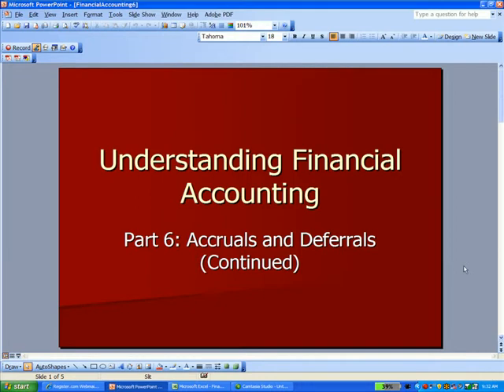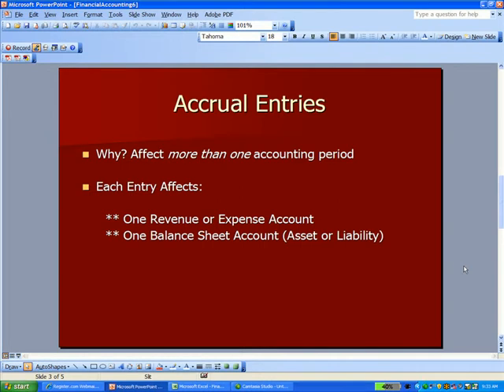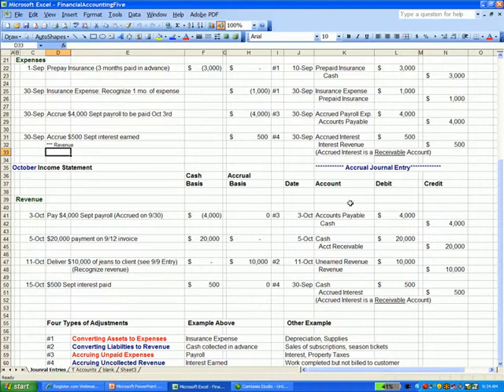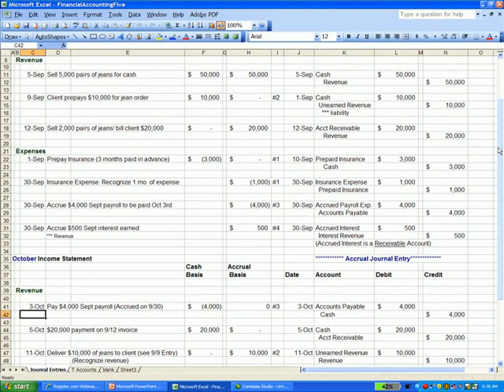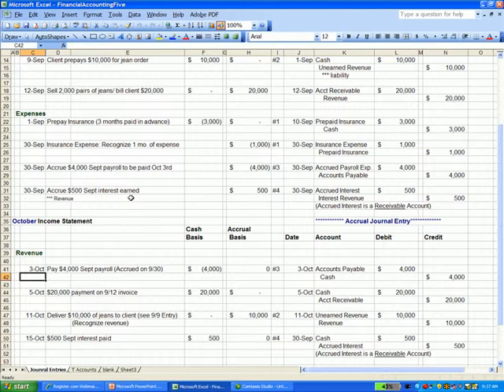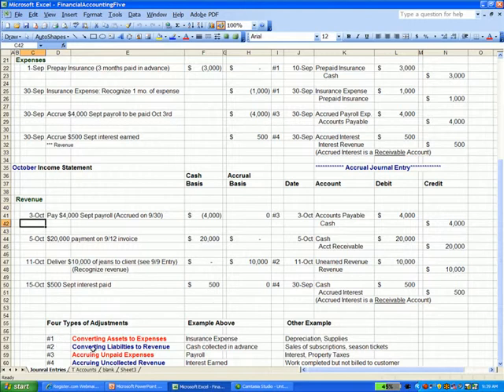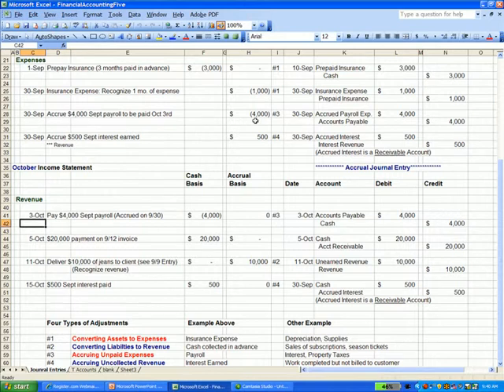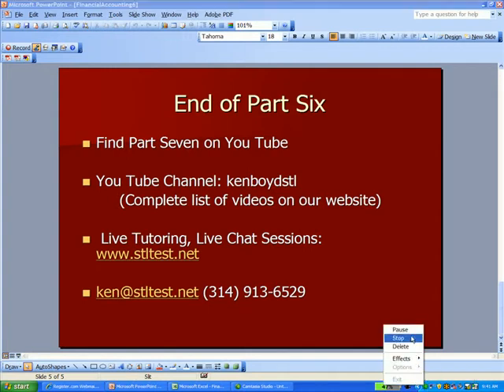Financial Accounting 6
This Financial Accounting video explains accrual accounting, accruals, deferrals, and the cash basis of accounting.